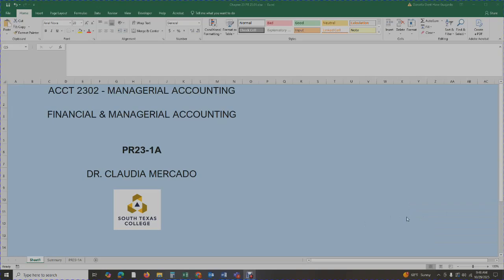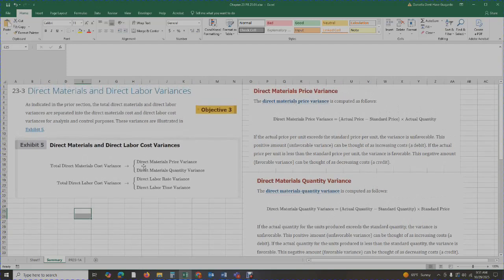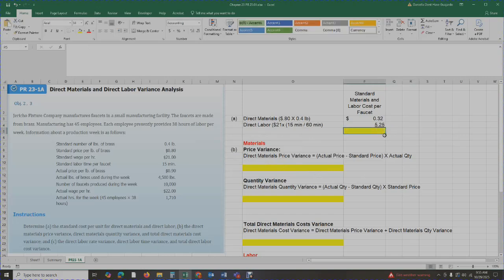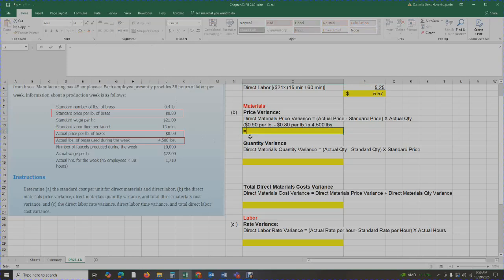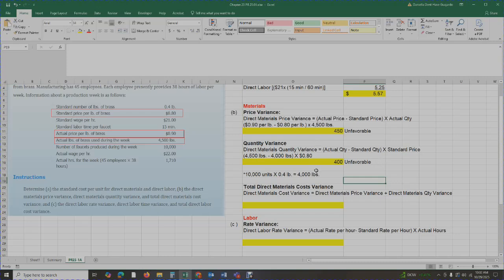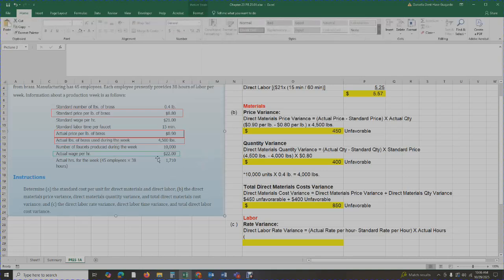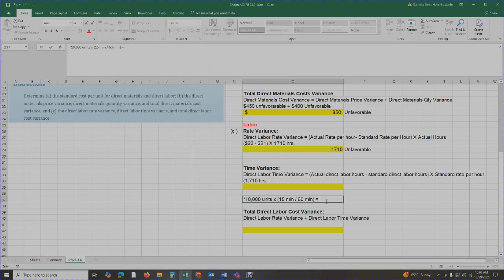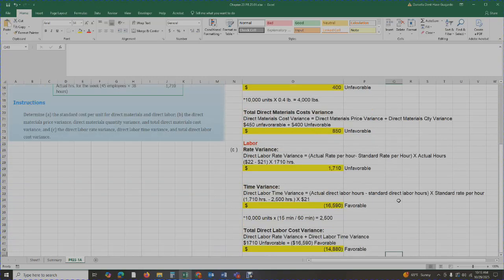ACCT 2302: Chapter23 PR23.01A Revised